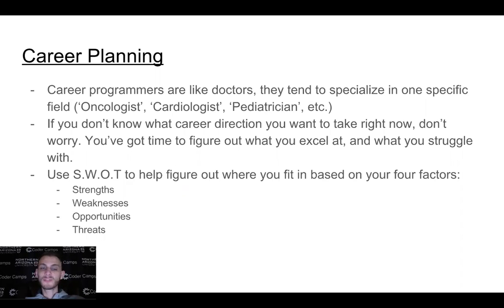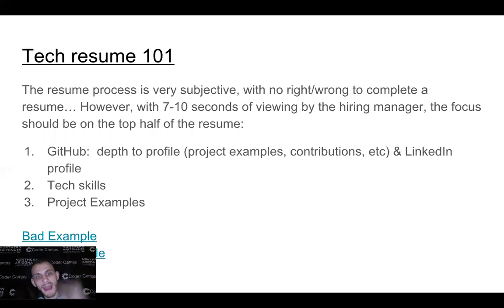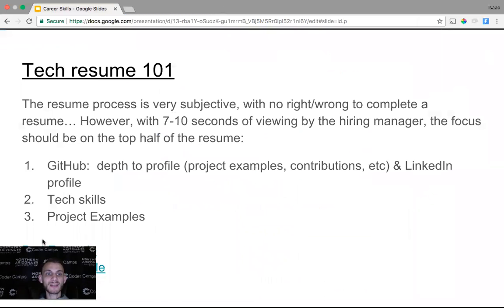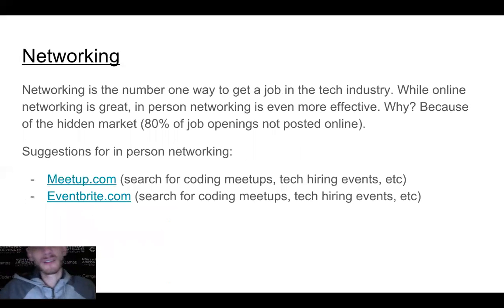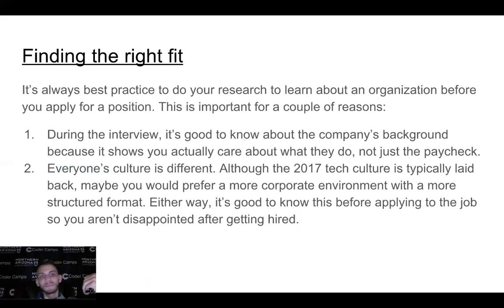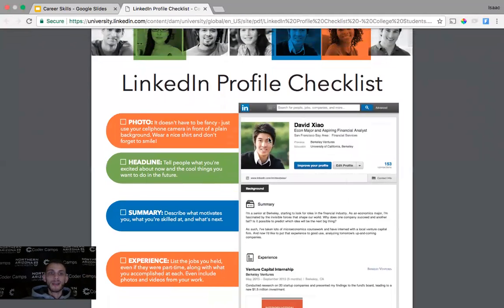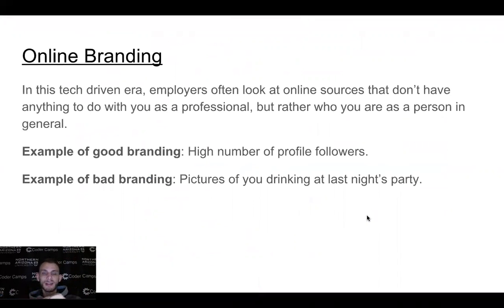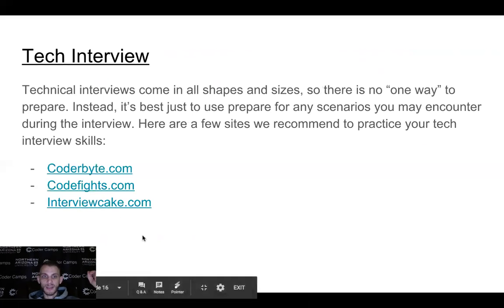Career Skills - 10/24/17